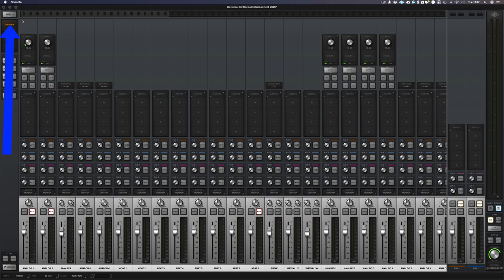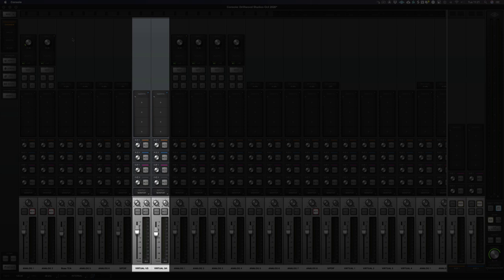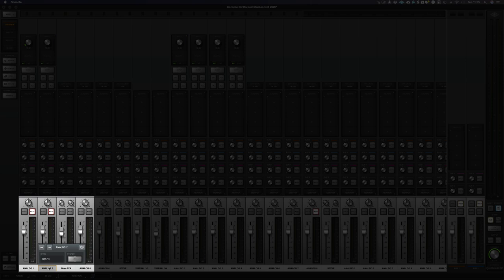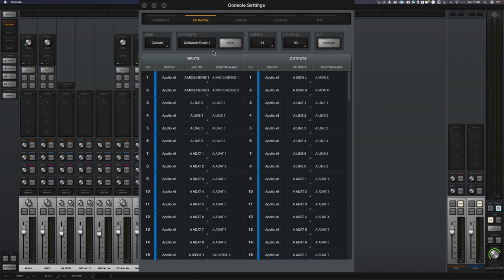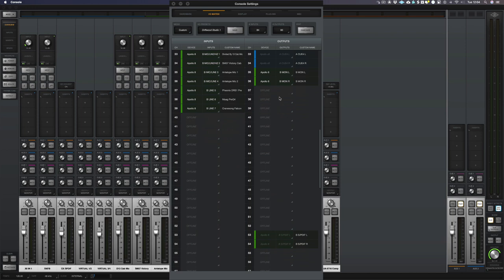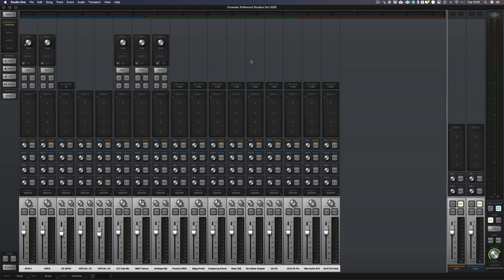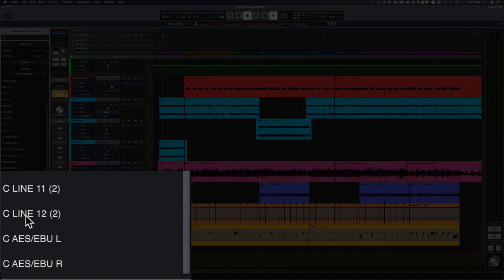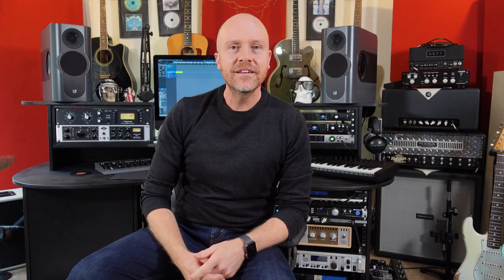Universal Audio Apollo Console - How To Work Smart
In this video, I show you how to set up Universal Audios Console so you can work more efficiently. I look at naming and hiding inputs, The hidden gem which is the io matrix and how this affects different daws like Logic, Studio One, Cubase, Pro Tools etc. The Studio Rats are core band members Paul Drew on guitar/production/mixing, drummer James Ivey and Dan Hawkins on bass. They collaborate with singers and musicians to produce radio-ready songs.